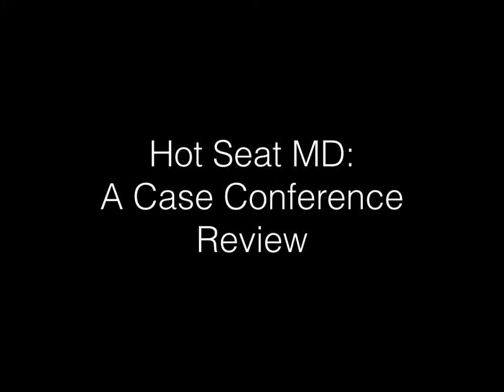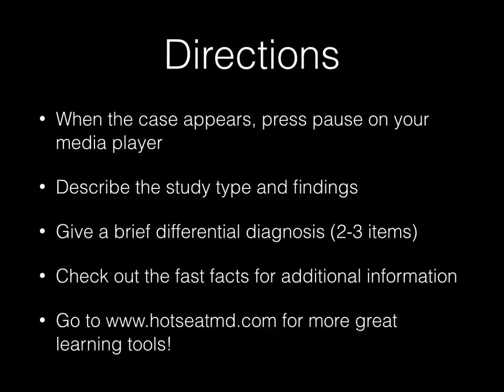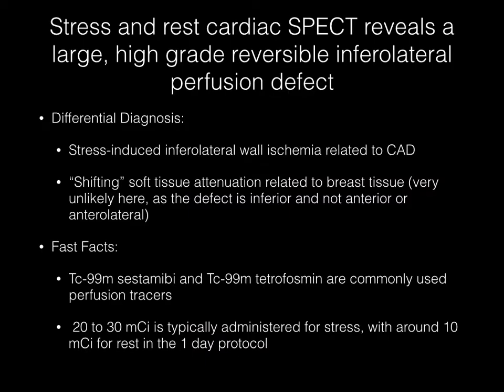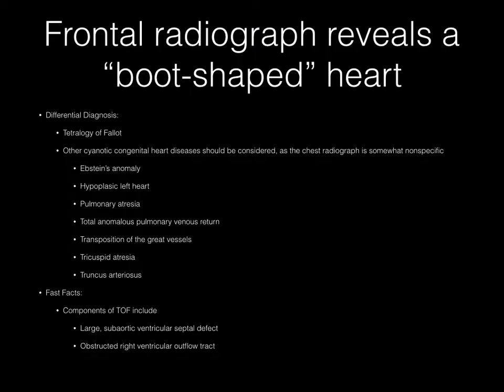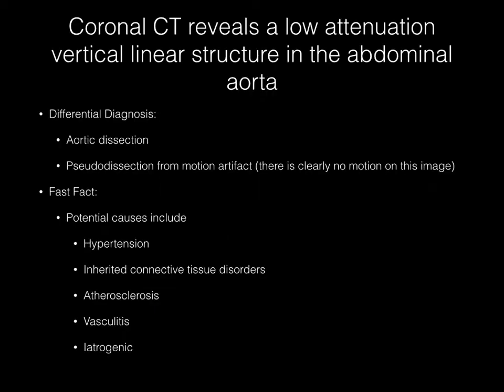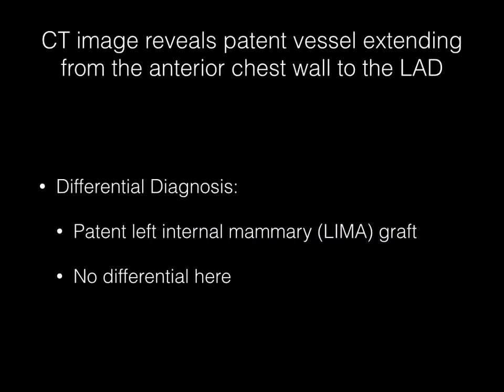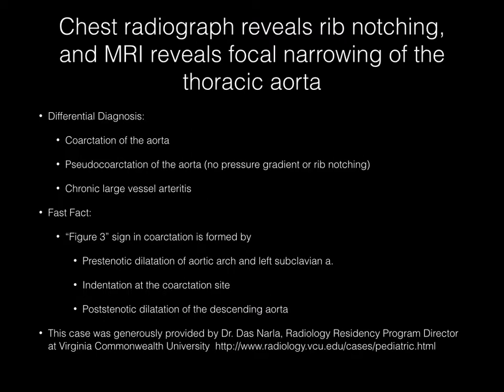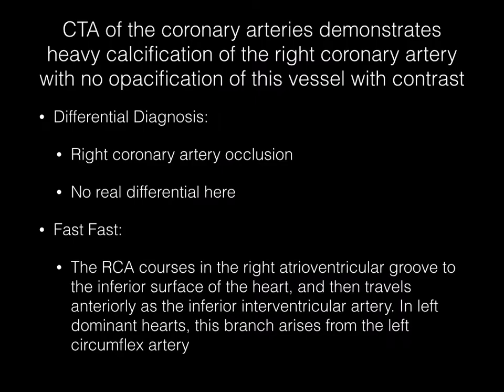Hot Seat MD Case Review: Cardiovascular Radiology